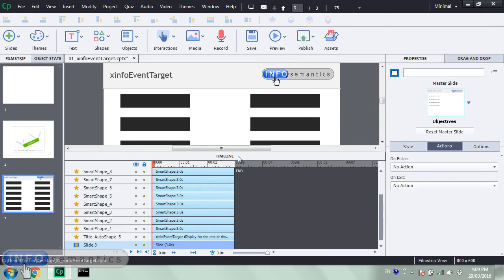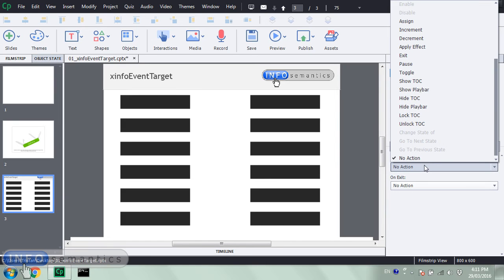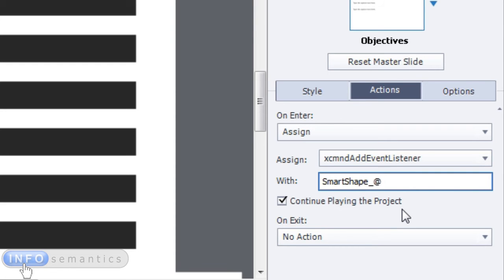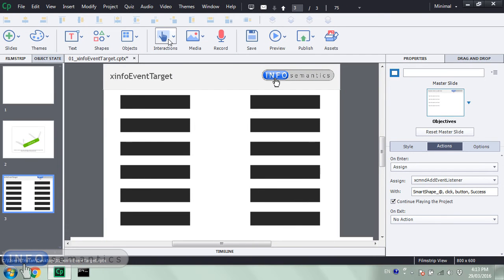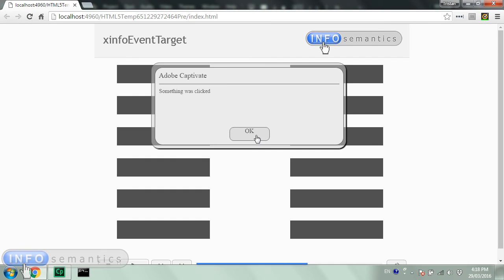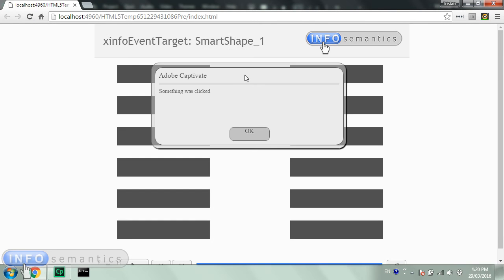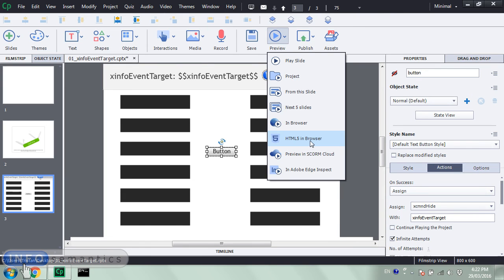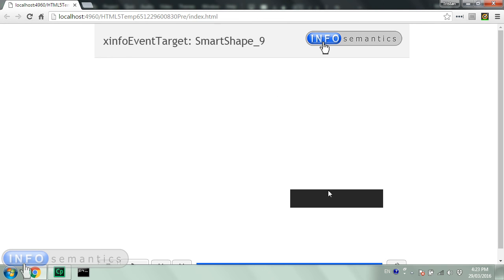xinfoEventTarget – CpExtra 1.3 New Feature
Tristan introduces the new xinfoEventTarget variable in CpExtra 1.3 and how it makes CpExtra’s event listeners much more useful.